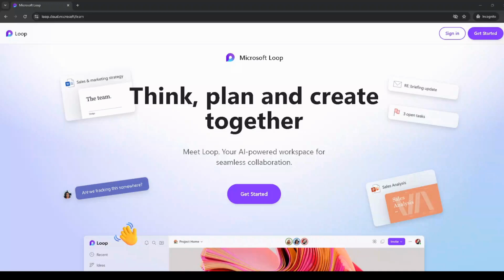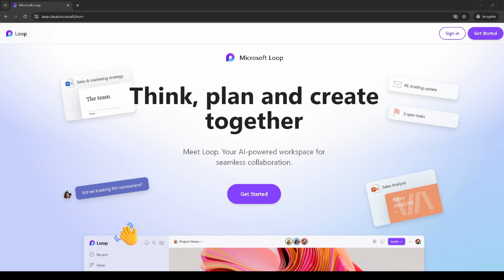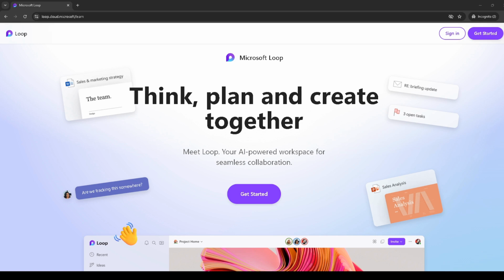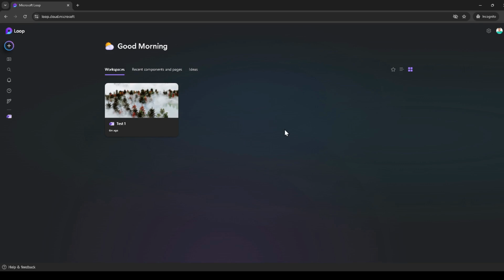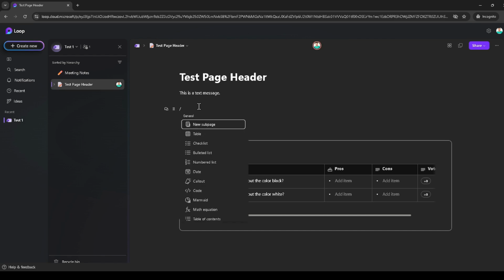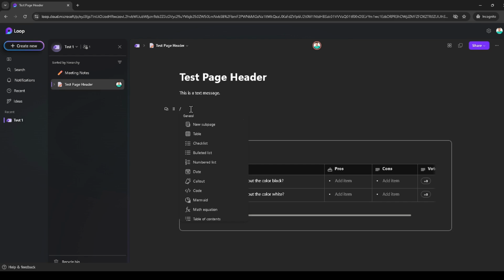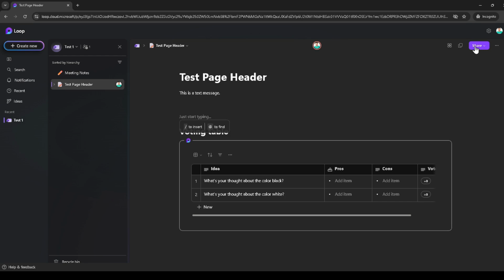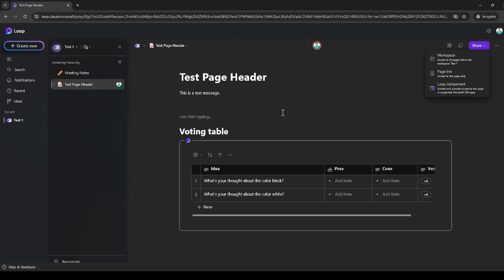How to Use Microsoft Loop Components (Full 2024 Guide)